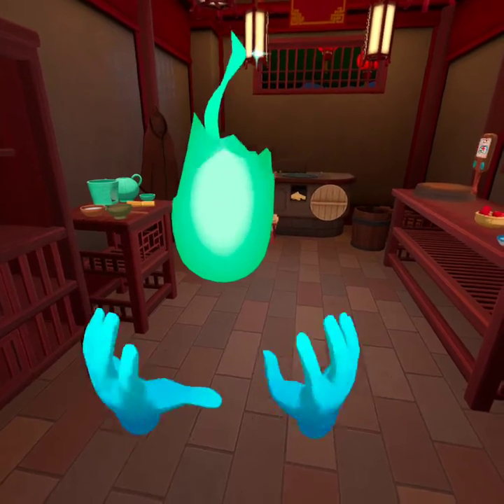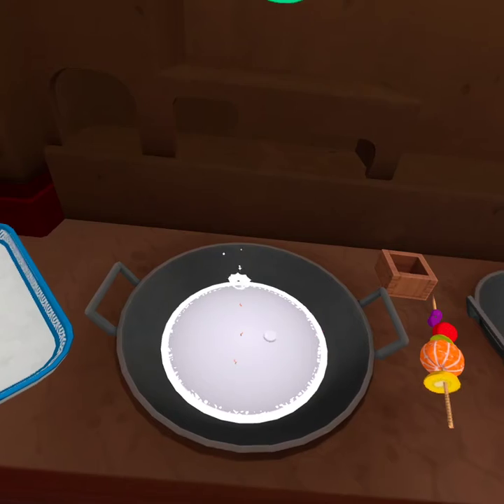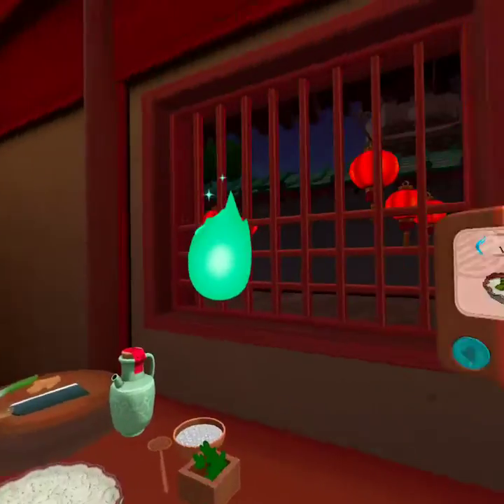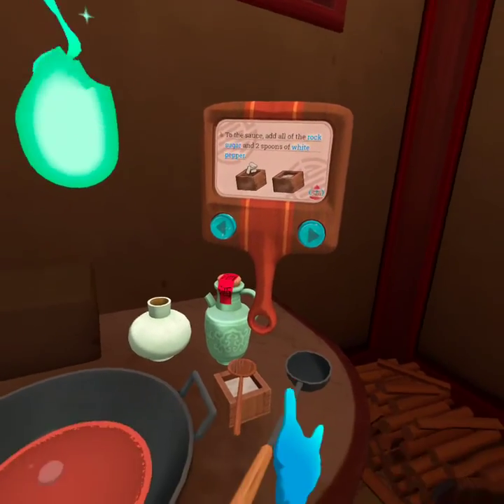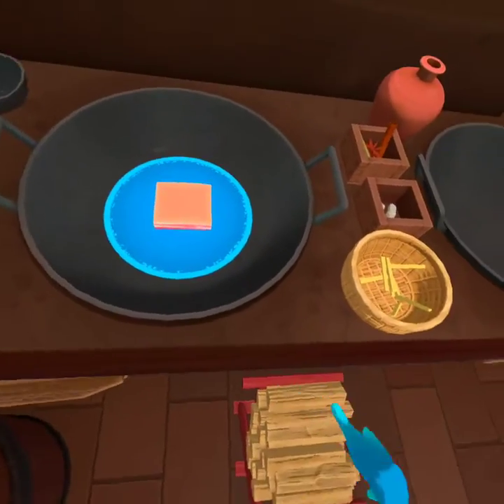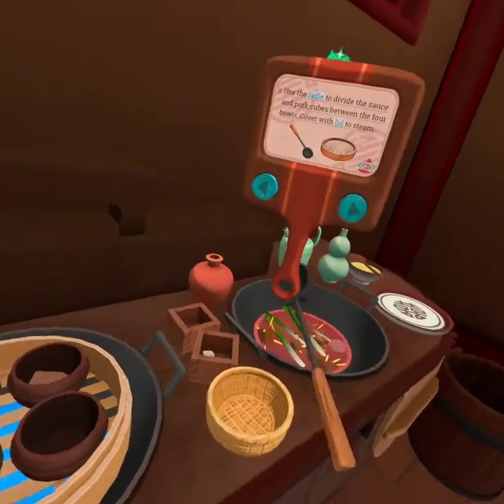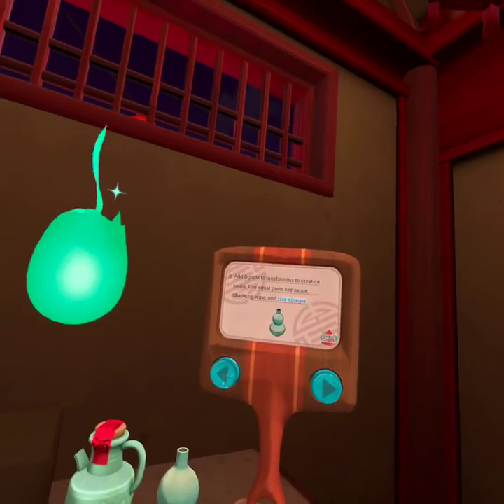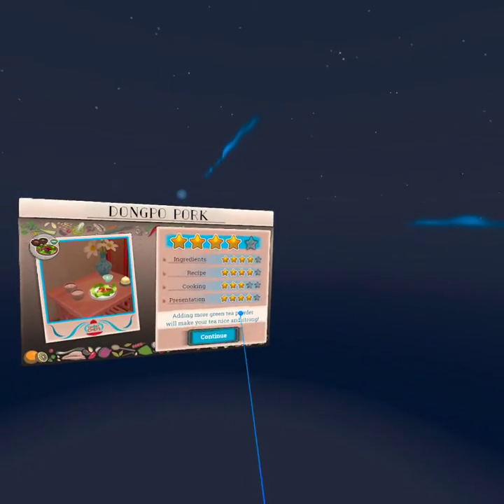Lost Recipes, China.